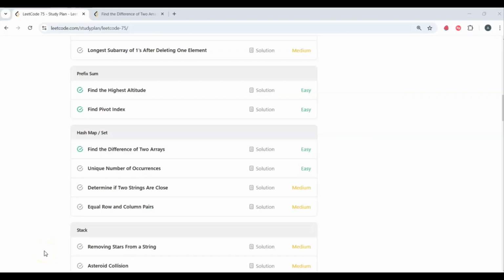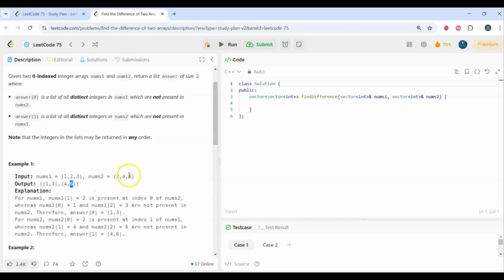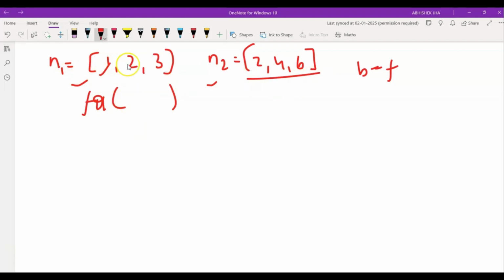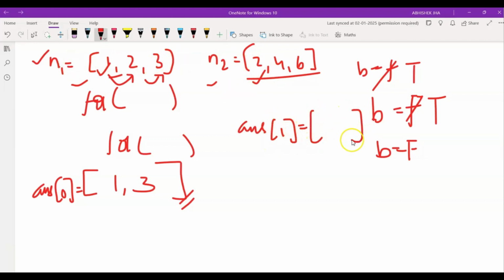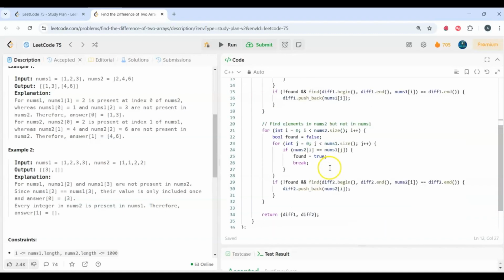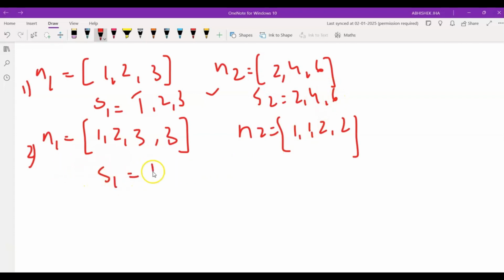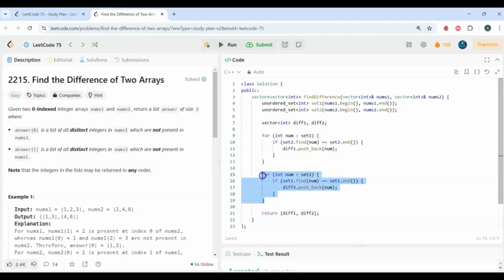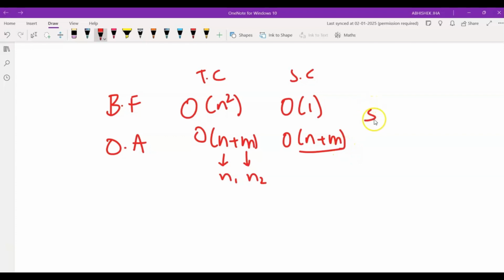Find The Difference Of Two Arrays | Day-20 | LeetCode 75 Challenge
Timestamps:-
00:00 - Introduction
00:31 - Problem Statement
02:18 - Brute Force Approach Explanation
04:38 - Brute Force Code Walkthrough
06:14 - Optimal Approach (Hash Map/Sets) Explanation
07:49 - Optimal Approach (Hash Map/Sets) Code Walkthrough
09:05 - TC & SC Analysis
09:47 - Outro